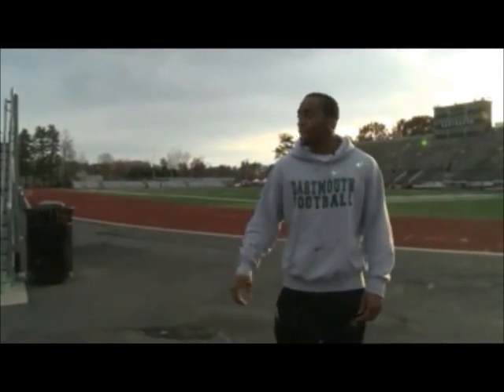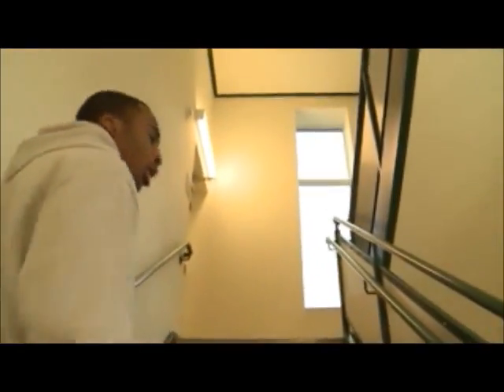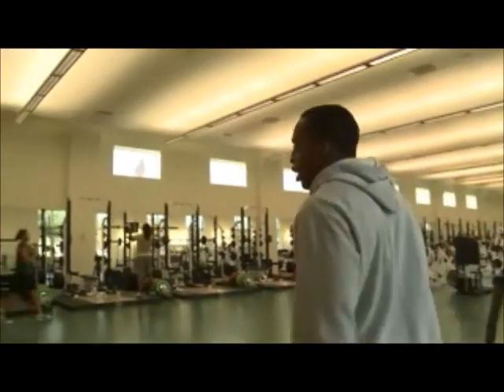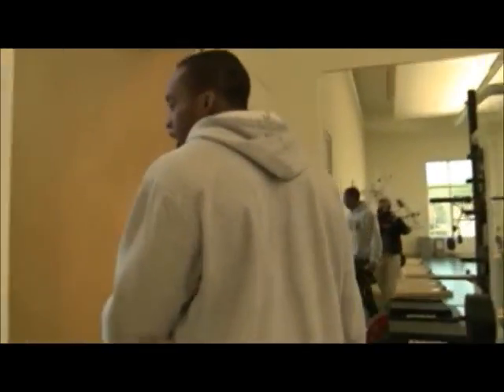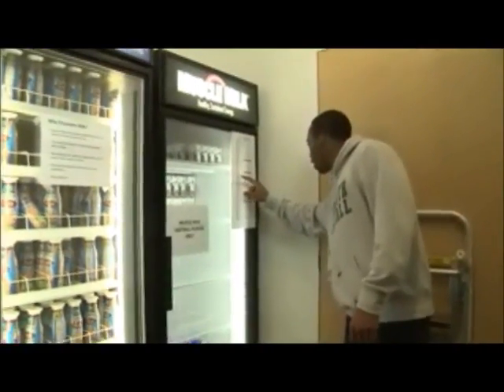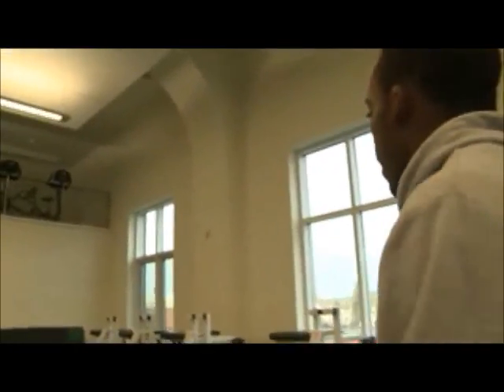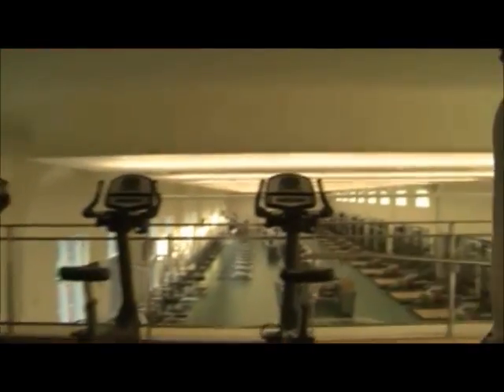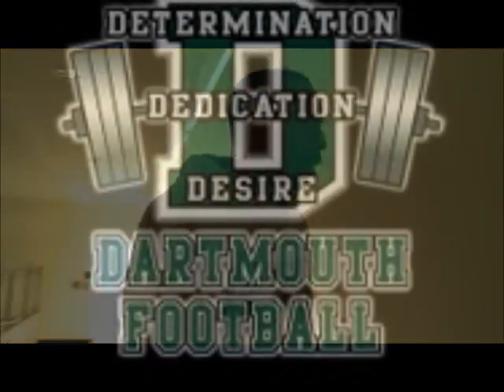Weight Room Tour 2011 || Dartmouth Football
Dartmouth Football facilities tour episode 2: Weight Room.